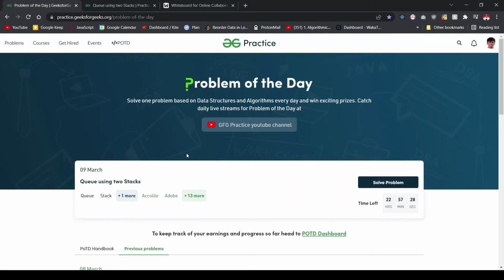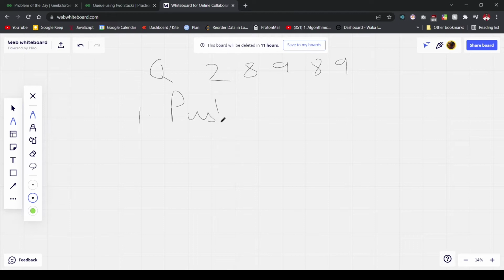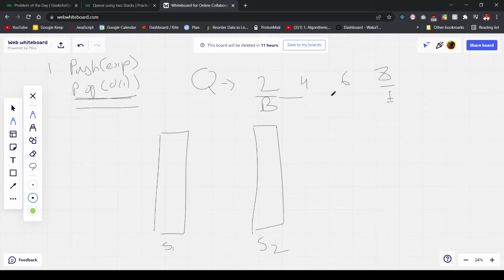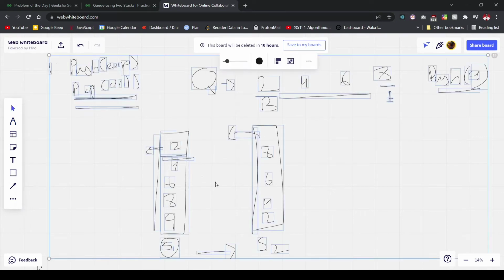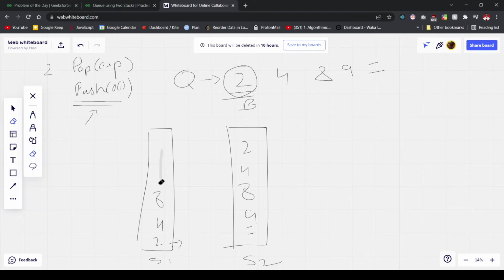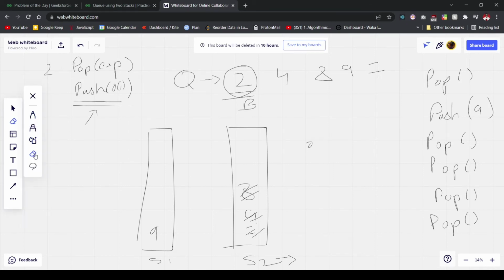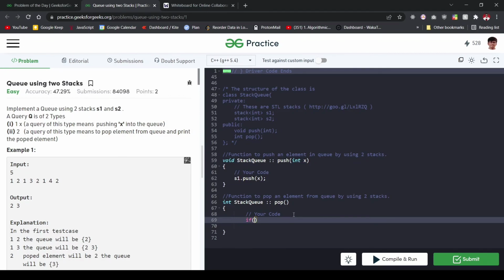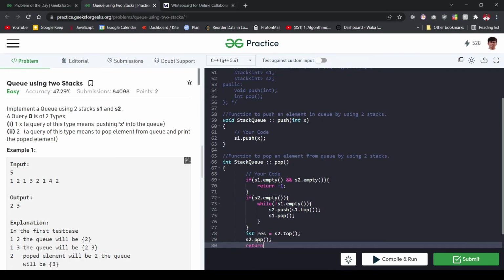GFG | POTD | Queue Using Two Stacks | 09-03-22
Just another geek